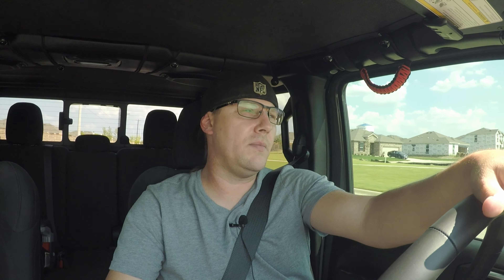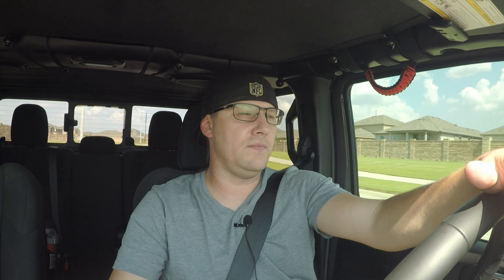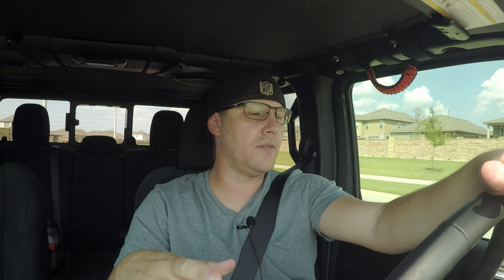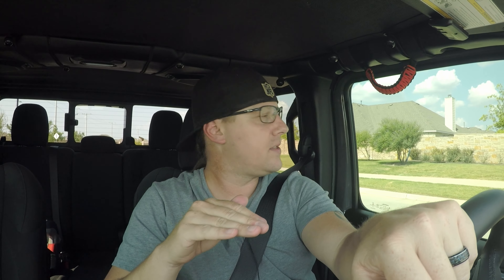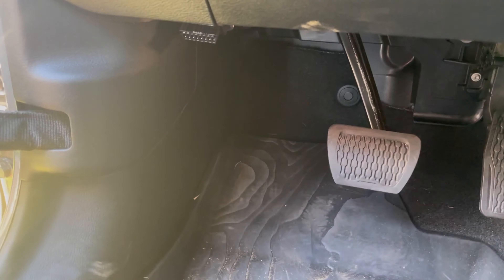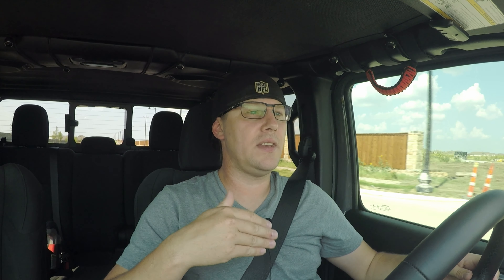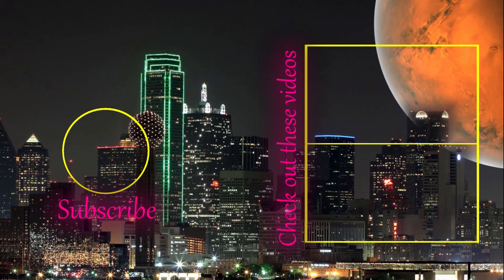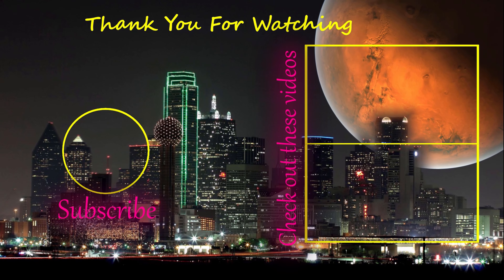What I Don't Like About My 2021 Jeep Gladiator Willys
When you're main content on YouTube is automotive and you get a new vehicle you are required by YouTube Law to do a video of the things you don't like about it. So i grabbed by GoPro, Saramonic Blink B2 wireless mick, jumped in the Jeep and here you go! I will say, this wasn't easy to come up with this list and all of the things mentioned in this video I knew about before I bought it.

Saramonic Blink500 B2 wireless mic

GoPro 3.5mm mic adapter

GoPro Hero 5 Black : Not available. Search eBay for one if interested.

Here's a link to download a free version of DeVinci Resolve.
Be sure to select the free version.
Camera : Canon : GoPro Hero 5 Black
Phone Camera  : Samsung Galaxy S9 Plus
Editing Software : DeVinci Resolve
Thumbnail created using : PicArt